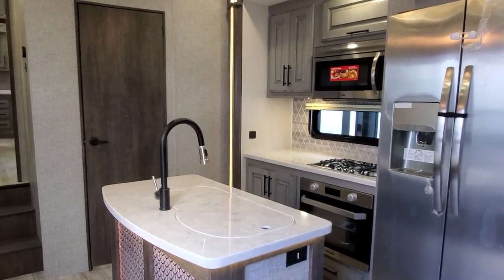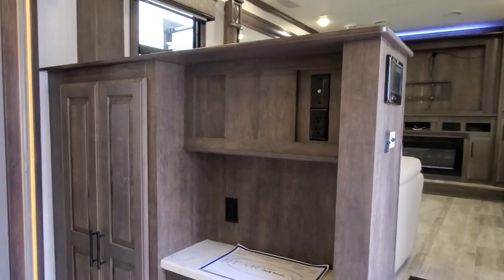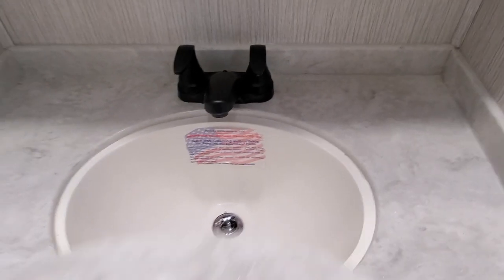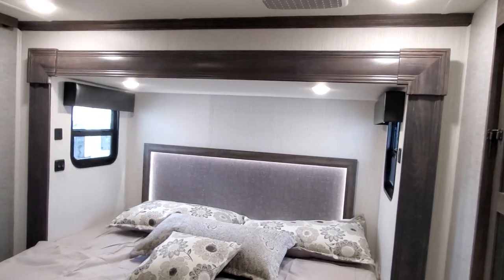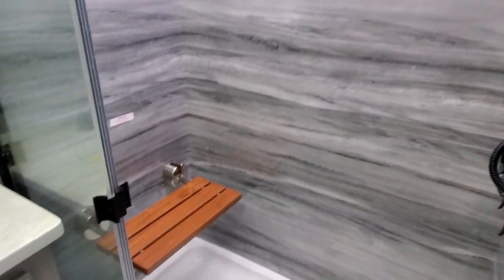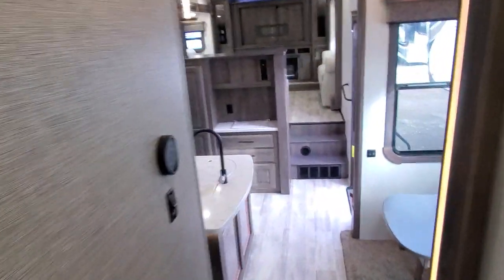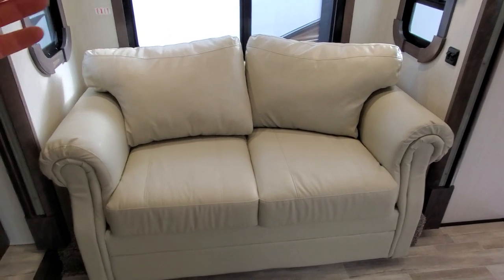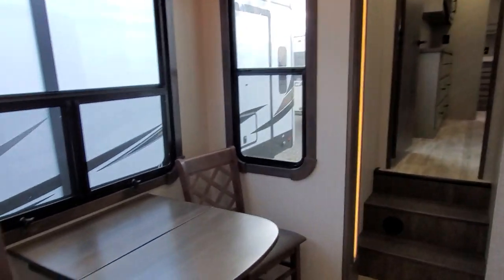2020 Bighorn Fifth Wheel 3950FL | Less than $71,999